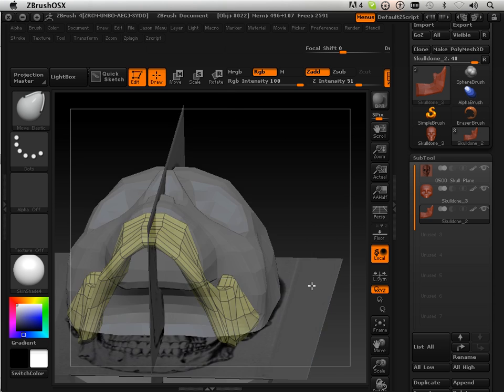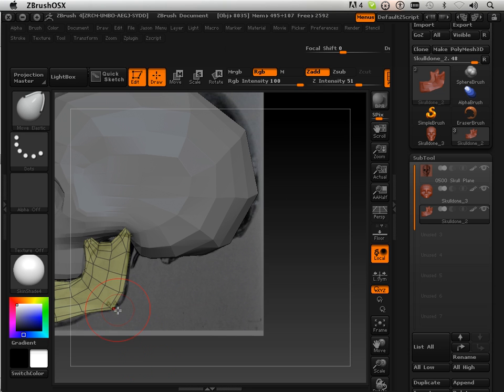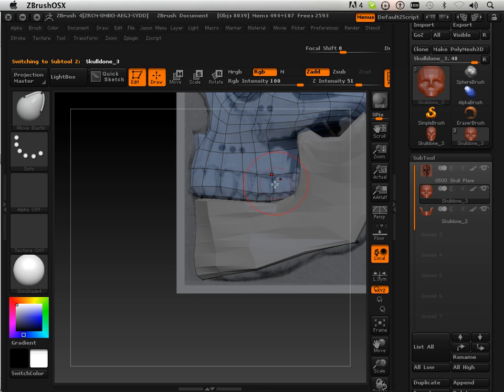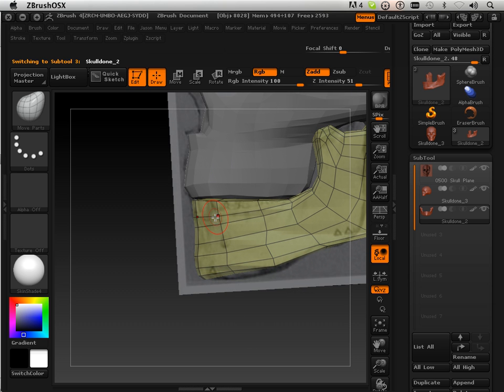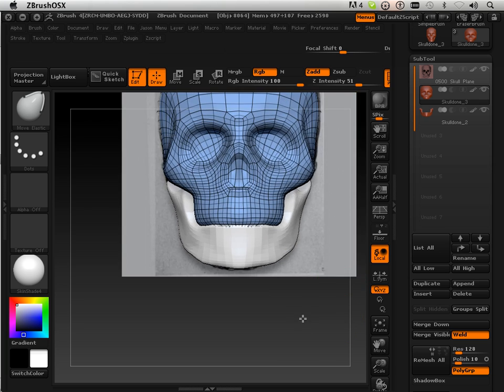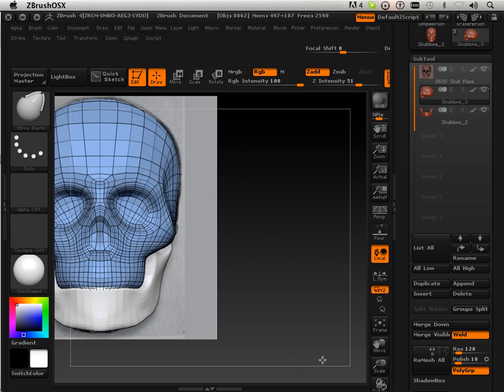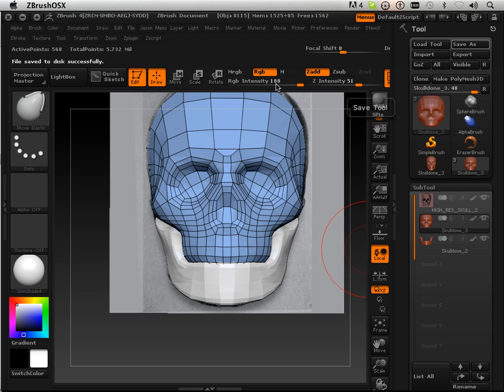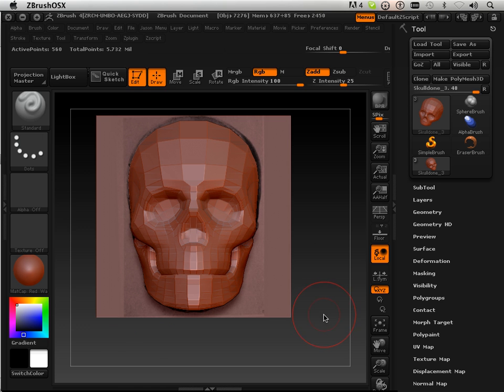0806 Zbrush4 DVD (high res 1).mov